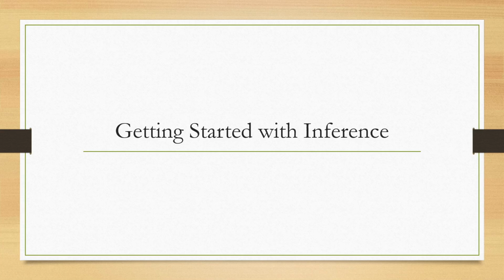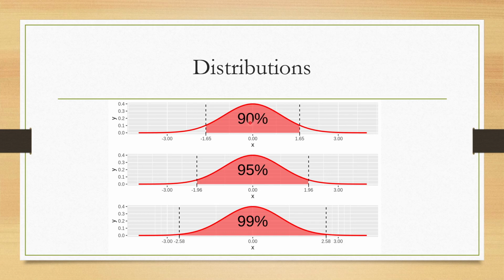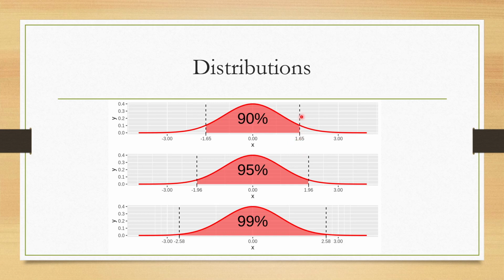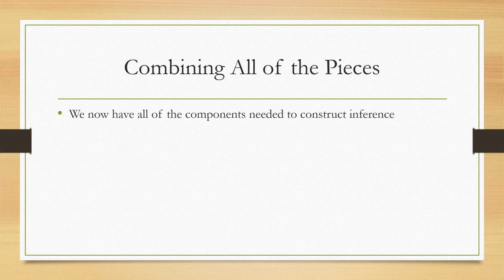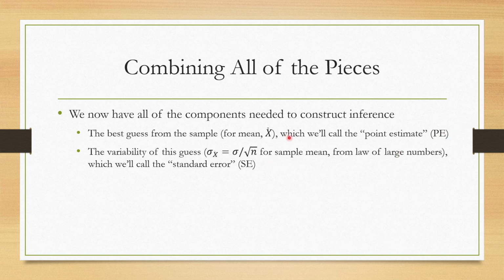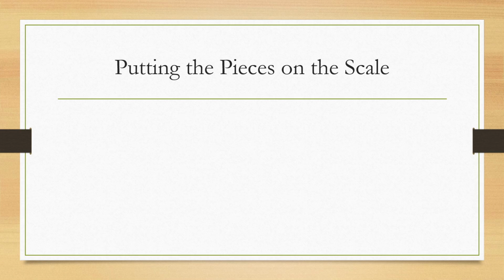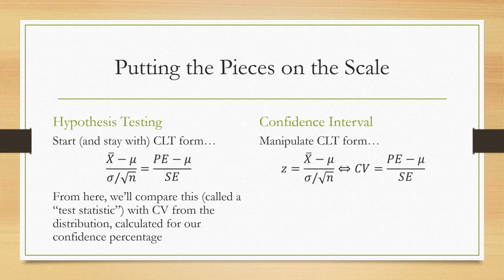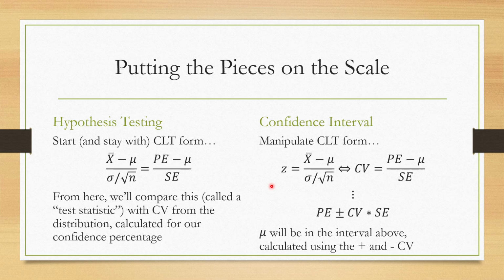MHA 630 2.3 - Getting Started with Inference